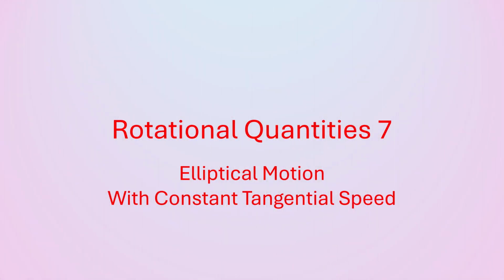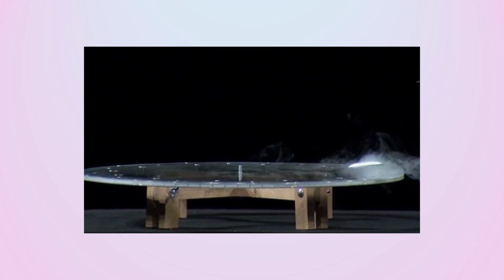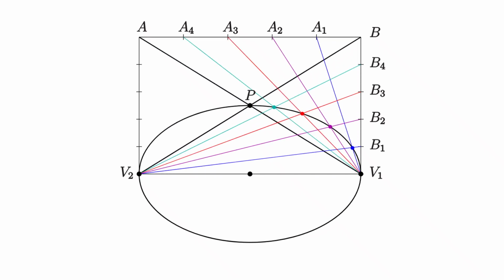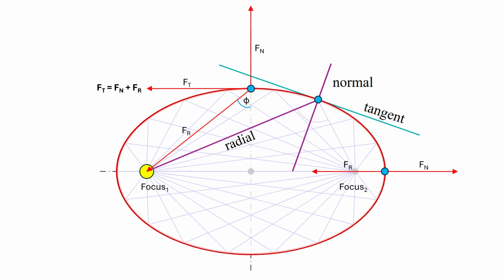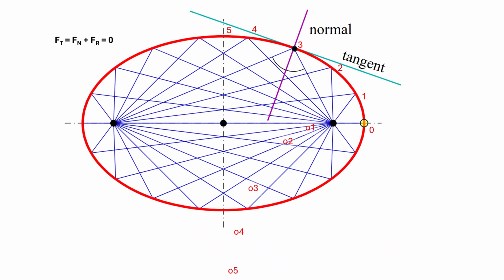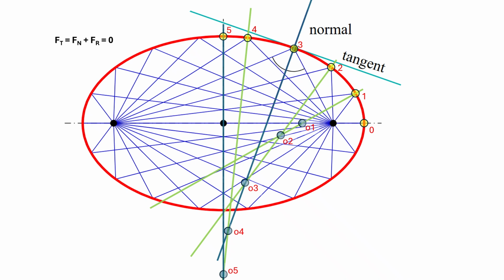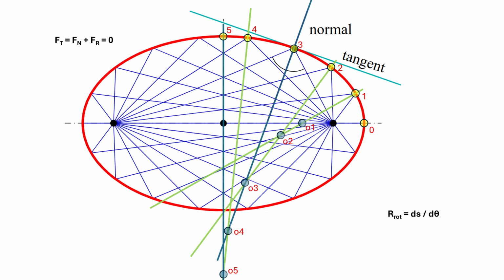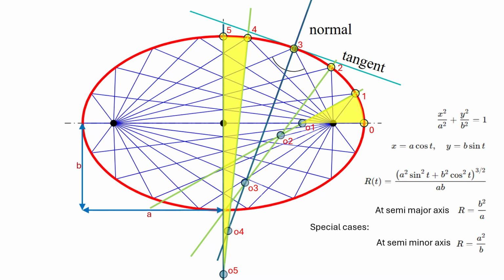Rotational System 7 : Elliptical Trajectory with Constant Tangential Speed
Elliptical Trajectory with Constant Tangential Speed implies that there's no transfer of kinetic energy. But the position of rotational axis is no longer constant. Consequently, rotational radius is not constant either.